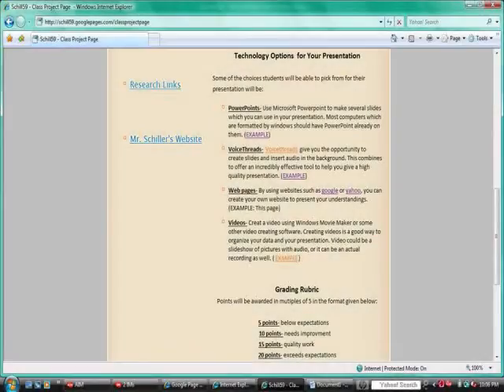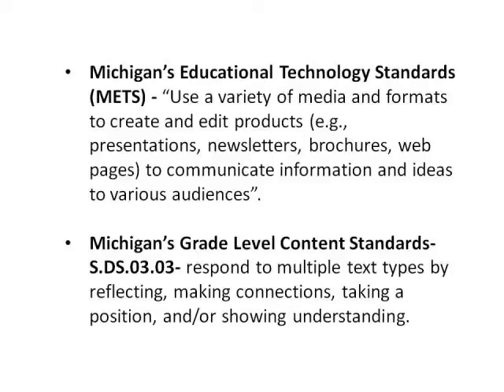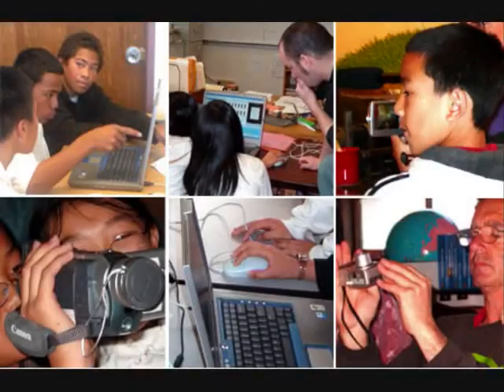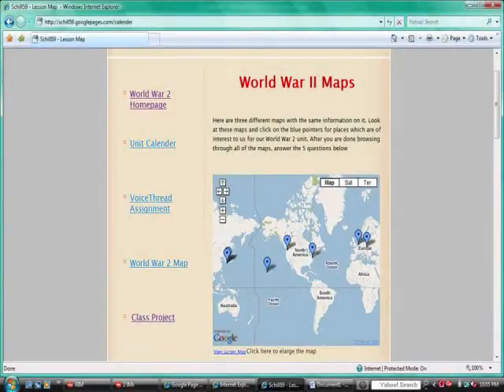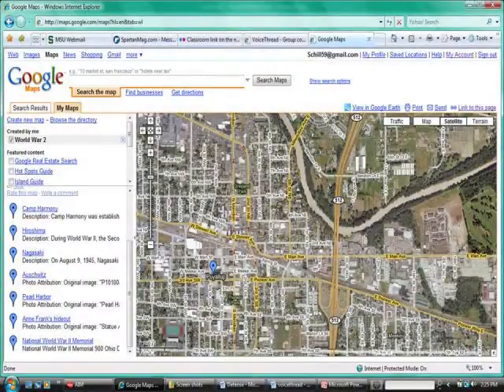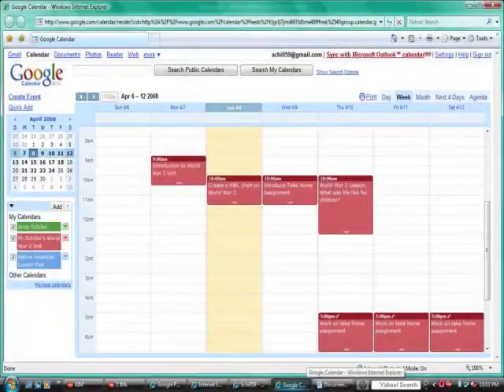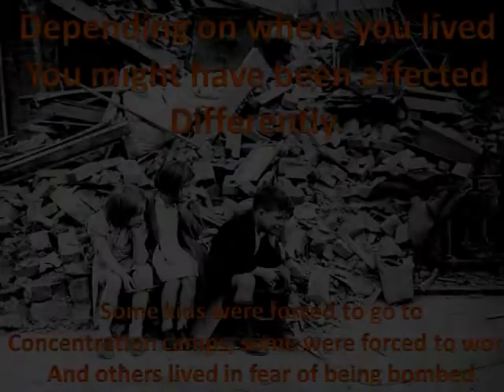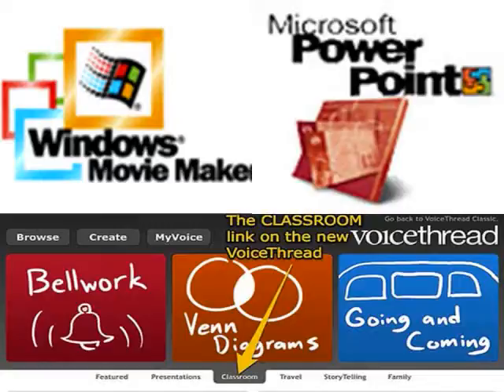Mr. Schiller's WWII Technology Integration Plan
This is a video which justifies my upcoming lesson on World War 2.